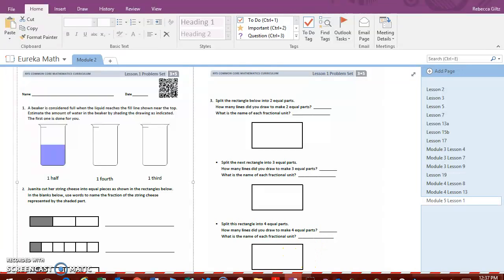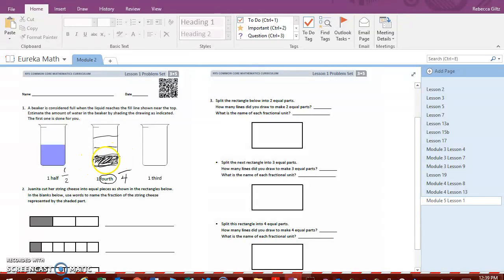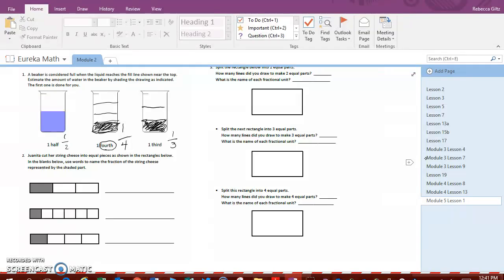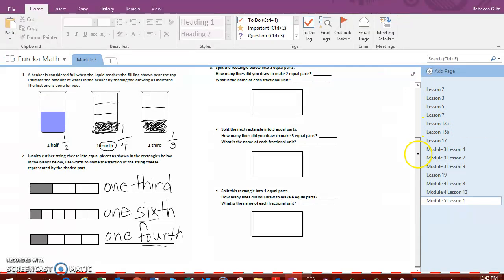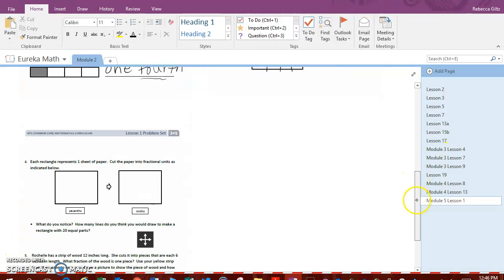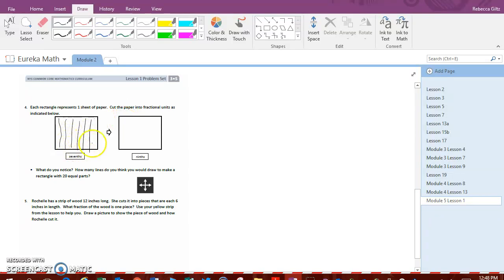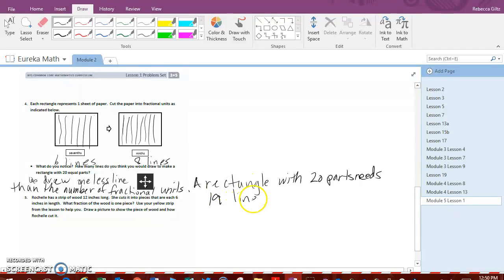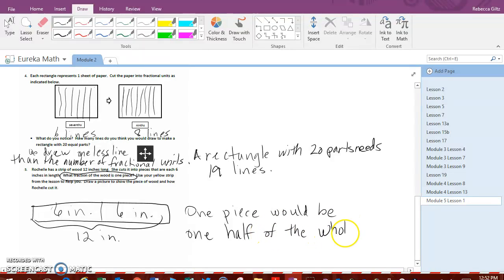Module 5 Lesson 1